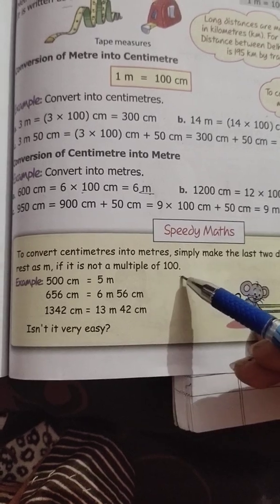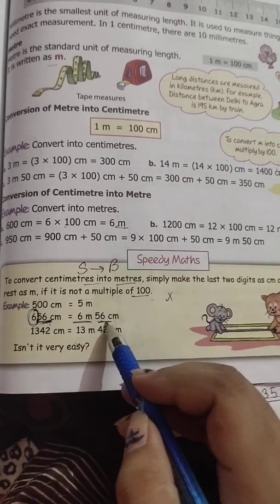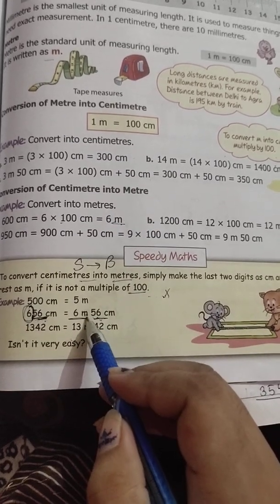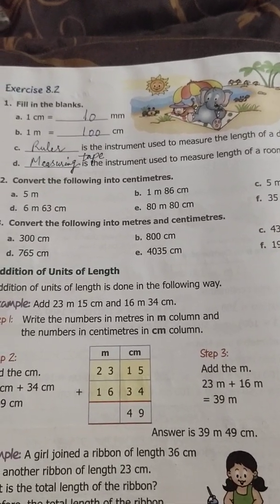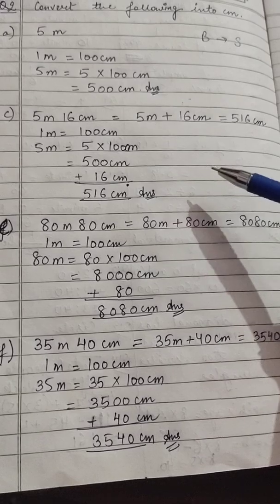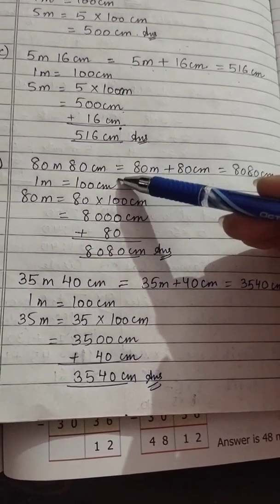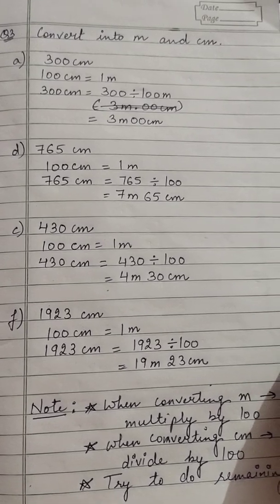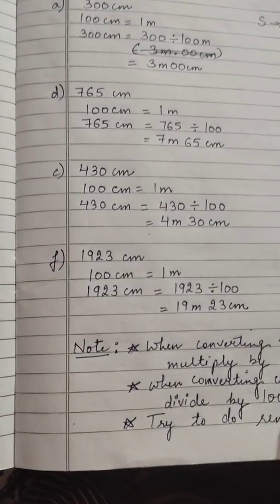Length (class 3)